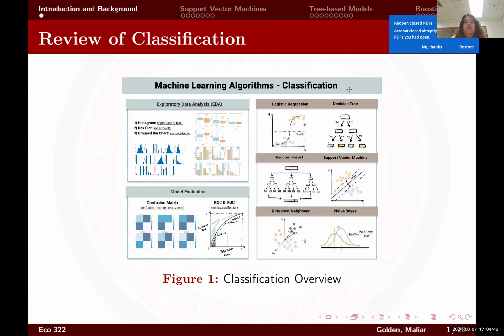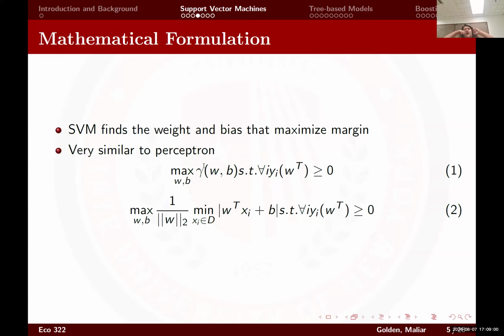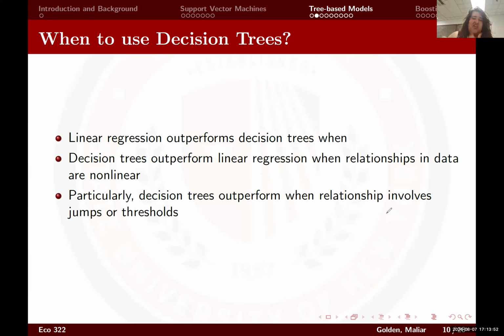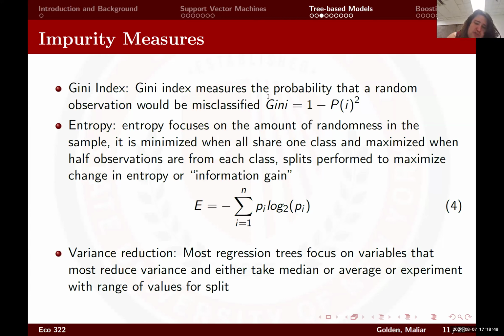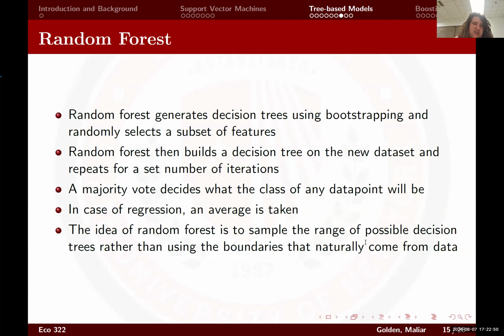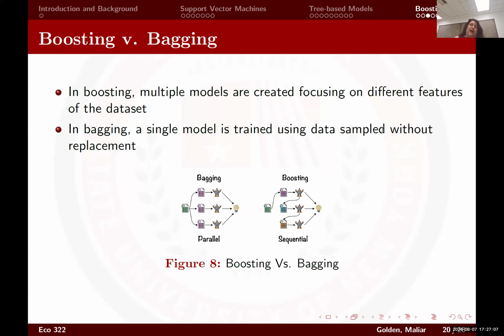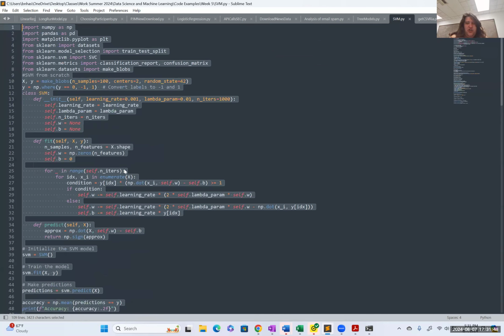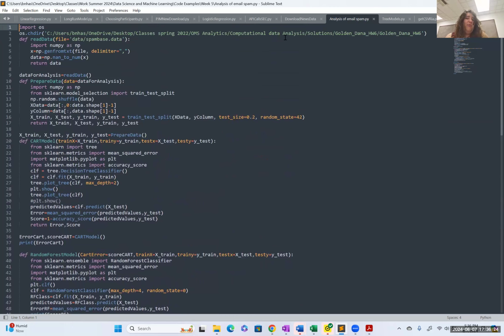Introduction to Machine Learning for Economists: Decision Trees and SVM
I go over decision trees, random forests, support vector machines, and boosting algorithms. I then demonstrate code for performing analysis in Python